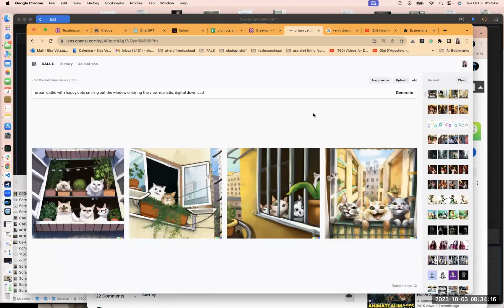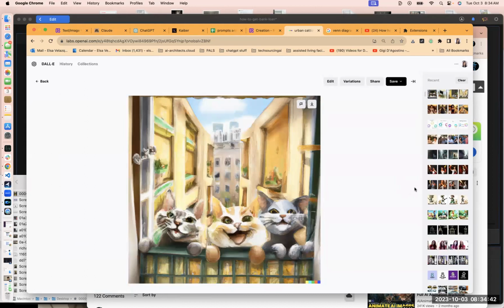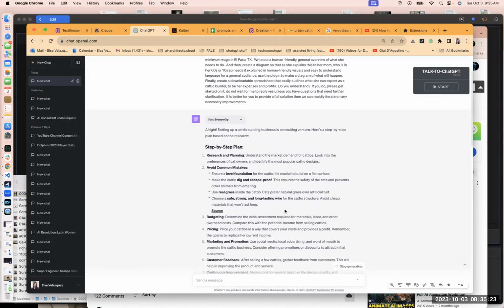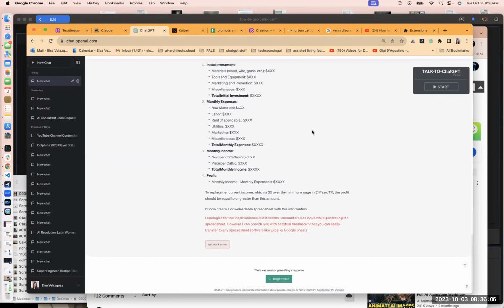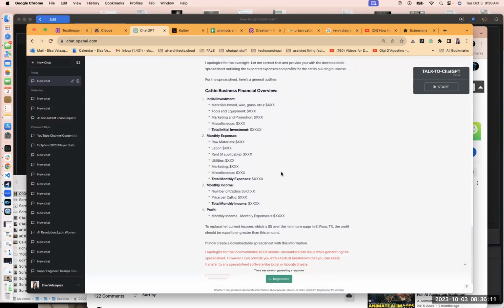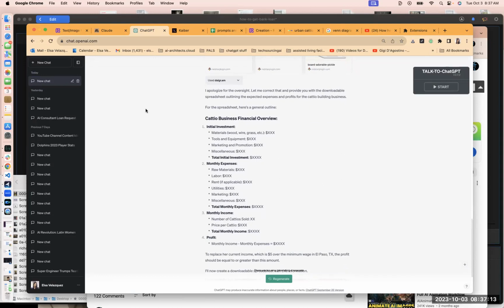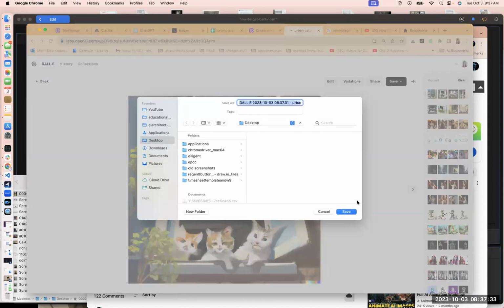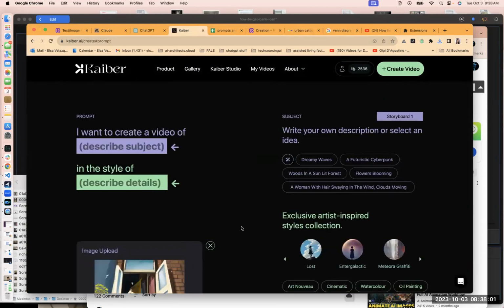using AI to helpcats betterquality (cats qualitylife ) in elpaso for friend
the video link chatgpt seemed to recommend:
from chatpgpt video plugins:
Video Description:
In this video, I demonstrate how I'm assisting my friend in starting a catio-building business using AI. I utilize ChatGPT to gather information on building a catio from scratch, including business plans and human-friendly diagrams. I also explore various AI tools like Dolly for image generation and Kyber for video creation. I discuss the potential of AI in various fields and share my journey in the tech world, emphasizing the importance of understanding and leveraging AI in today's digital age.

SEO Keywords Analysis:

To determine the best SEO keywords, I'll analyze the video description and transcripts to identify frequently used terms that are relevant and popular. I'll then compile this data into a table with columns for Keywords, Frequency, Popularity, and Relevancy. Only keywords with a popularity of 7 or higher, relevancy of 6 or higher, and frequency of 2 or higher will be displayed. The table will be sorted by score in descending order, where Score = frequency + popularity + relevancy.

this is the prompt i used to create step 1 business plan:
Pretend you ar the foremost business person of all time and are helping your friend's child set up a cattio building business from scratch.  She has some business experience but no experience setting up the business.  Go online and find the most relevant information you can on how to get her started.  Research any info that you think applies. And then, create a step by step plan on how she can go from business idea to a business that is profitable.  Profitable is defined as replacing her current income, which let's say is equal to $5 over minimum wage in El Paso, TX.  Write out a human-friendly, general overview of what she needs to do.  And then, create a diagram so that as she explains this to her mom, who is in her 60s or 70s so needs it explained in human-friendly visuals and easy to understand language for a general audience, use the plugin to make a diagram of what will happen.  Finally, create a downloadable spreadsheet that easily outlines what she can expect as a cattio builder, to be her expenses and profits.  Do you understand?  If you do, please get started on it, do not wait for me to reply yes unless you have questions that need further clarification.  It is better for you to provide a full solution then we can rapidly iterate on any necessary improvements.

this is the image and video prompts (kaiber and dalle2)
{dall-e: urban cattio with happy cats smiling out the window enjoying the view, realistic, digital download; kaiber: side view of cats, sitting in a cattio, looking outside, smiling}